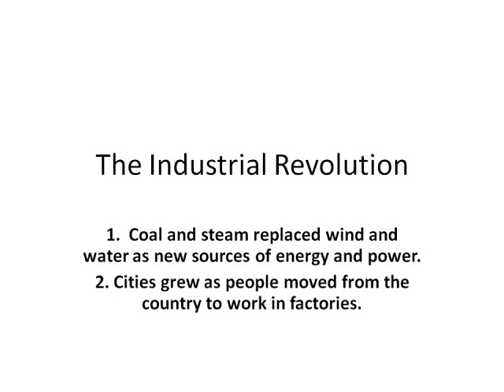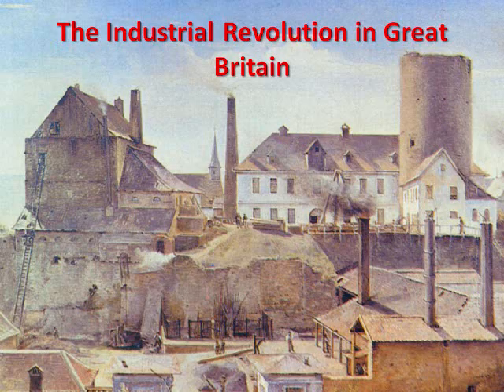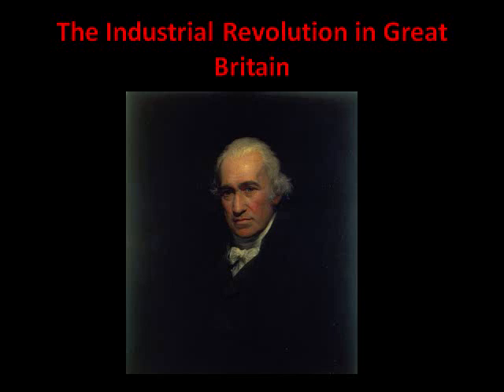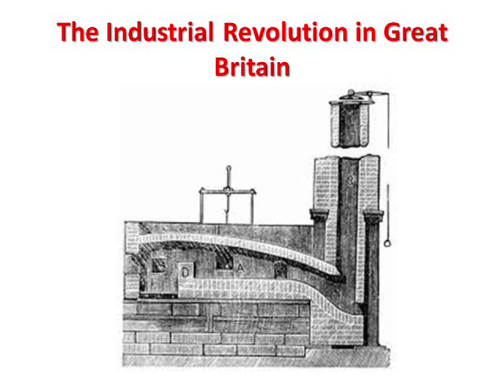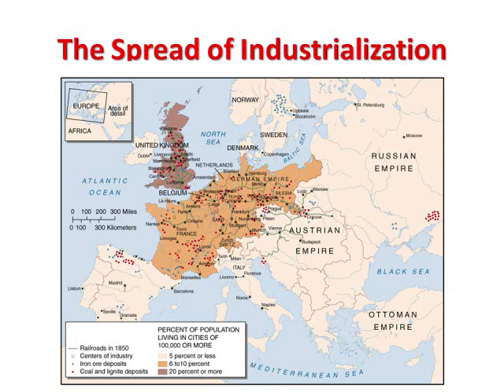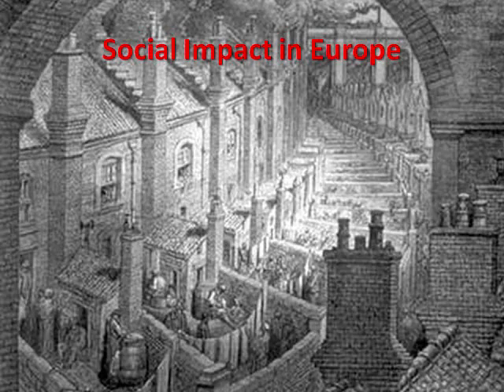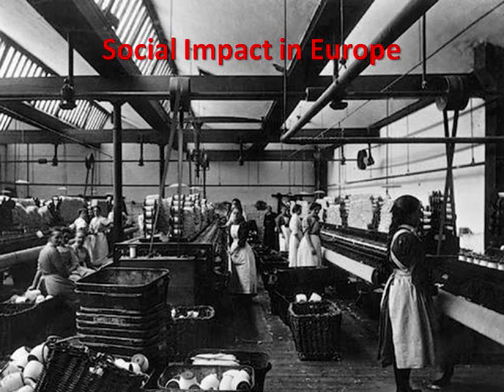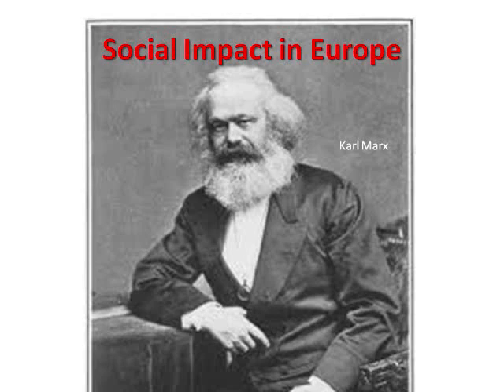The Industrial Revolution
Cities grew as people moved from the country to work in factories.